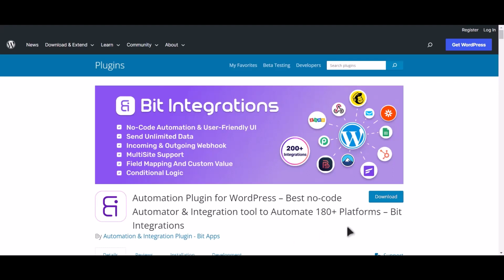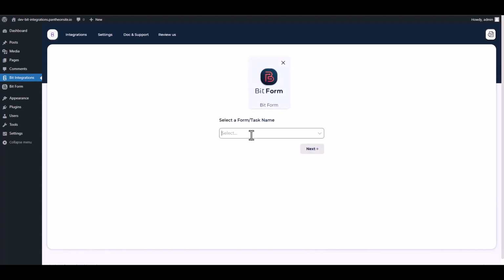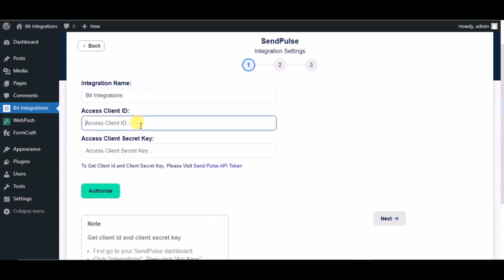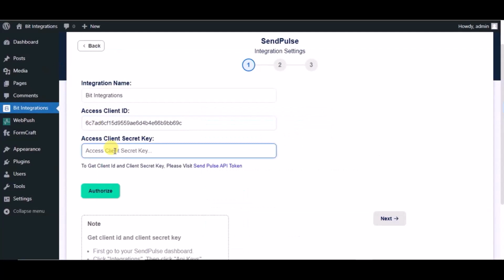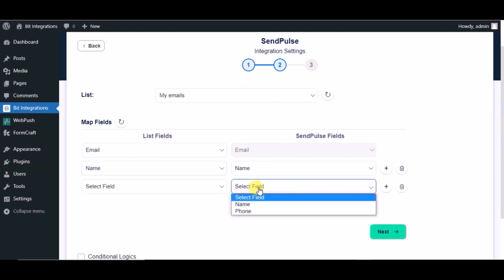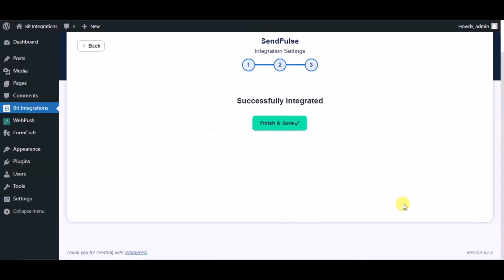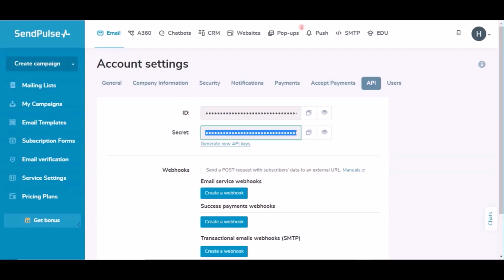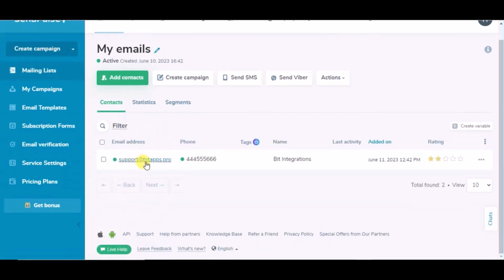Integrating Bit Form with SendPulse | Step-by-Step Tutorial | Bit Integrations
Learn how to seamlessly integrate Bit Form, a powerful form builder plugin for WordPress, with SendPulse, a comprehensive email marketing platform, using the Bit Integrations WordPress plugin. In this step-by-step tutorial video, we guide you through the process of connecting Bit Form with SendPulse, enabling you to effortlessly capture form submissions and automate email marketing campaigns.

📝 Follow our comprehensive guide to integrate Bit Form with SendPulse using the Bit Integrations plugin for WordPress.

Key highlights of this video:

✅ Connect Bit Form with SendPulse to streamline your form submissions and email marketing.

💼 Upgrade to Bit Integrations Pro: Access advanced integration features and maximize the potential of Bit Form and SendPulse. Upgrade to the Pro version of Bit Integrations and take your form building and email marketing capabilities to the next level:

Integrate Bit Form with SendPulse effortlessly using Bit Integrations and enhance your form submissions while automating your email marketing campaigns.